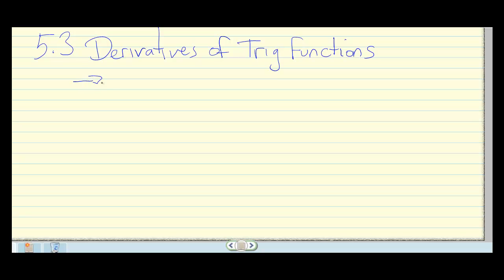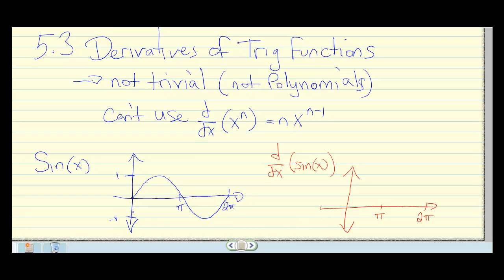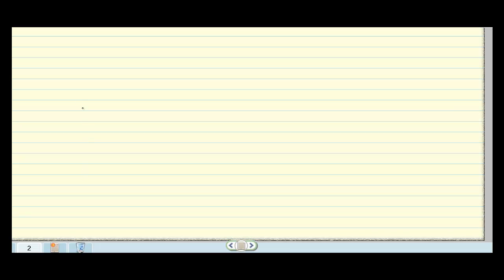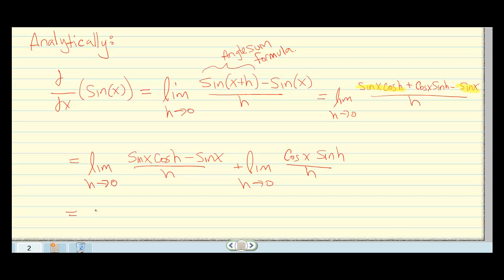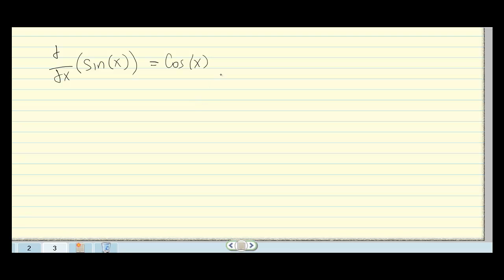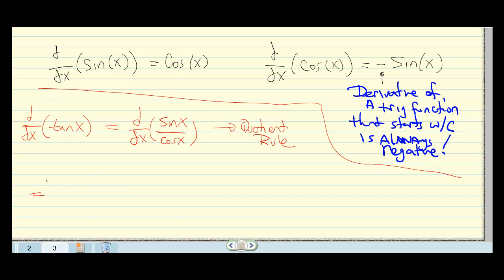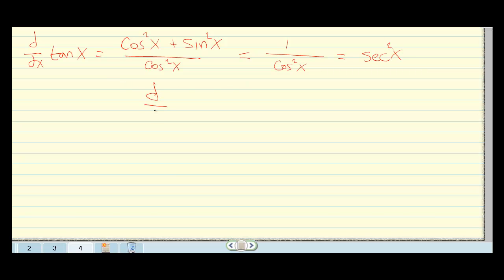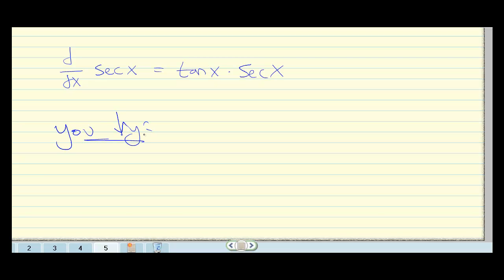5.3 Derivatives of Trig Functions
The derivatives of sine and cosine are produced graphically and analytically.  The derivatives of tangent and secant are produced using the quotient rule.